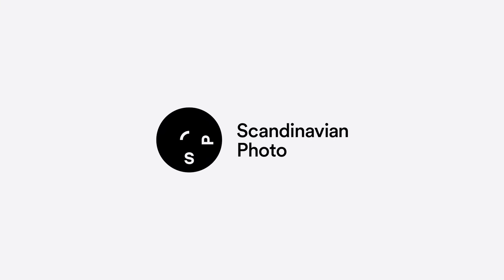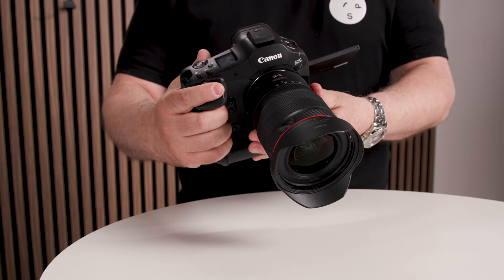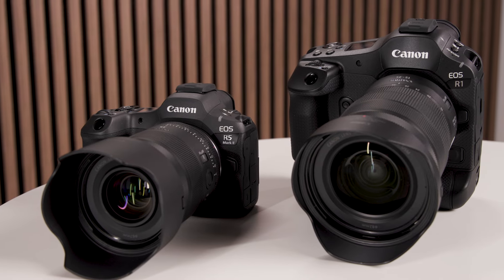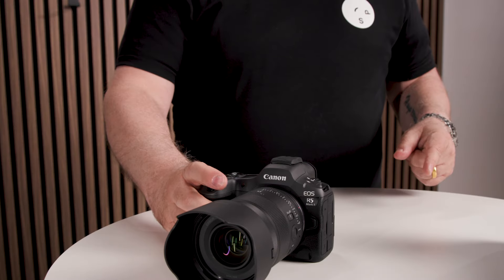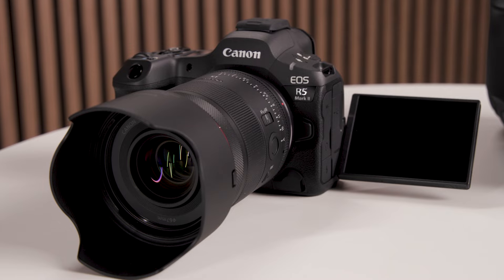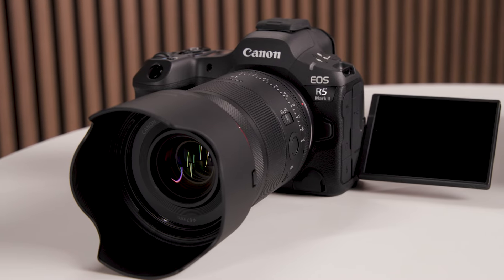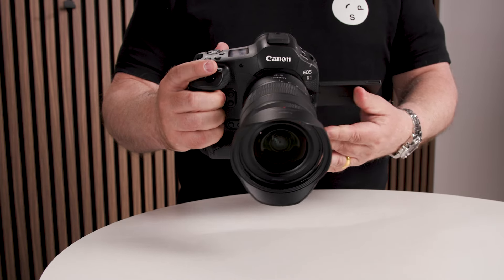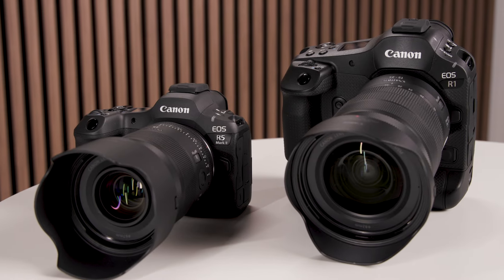A first look at Canon EOS R1 & EOS R5 Mark II | Scandinavian Photo